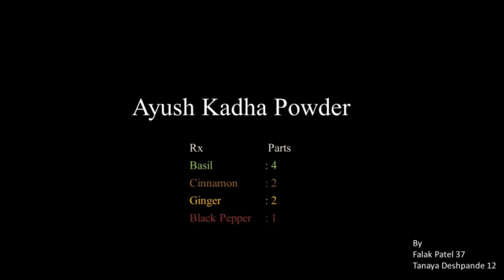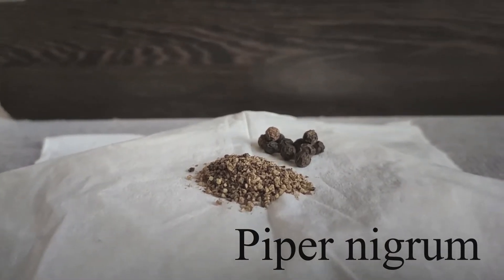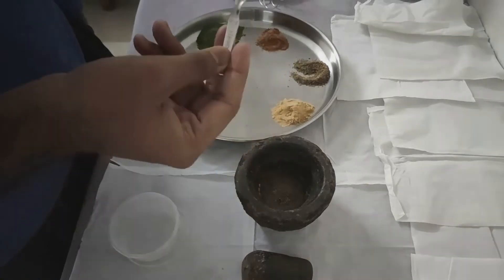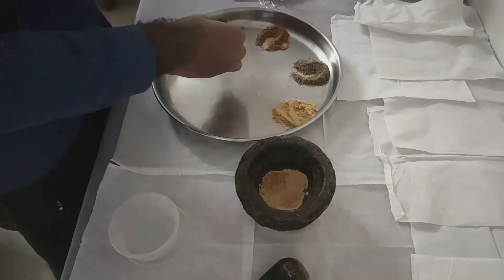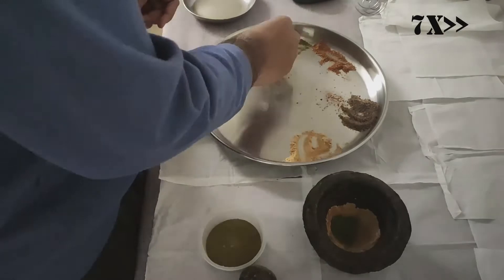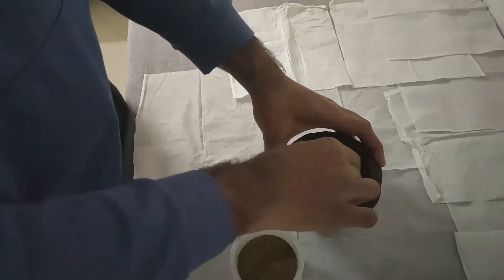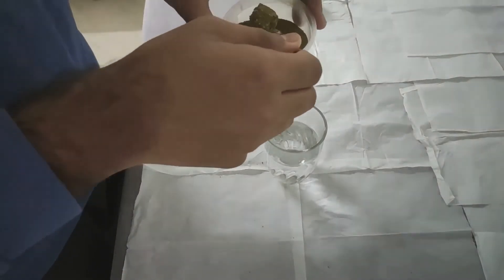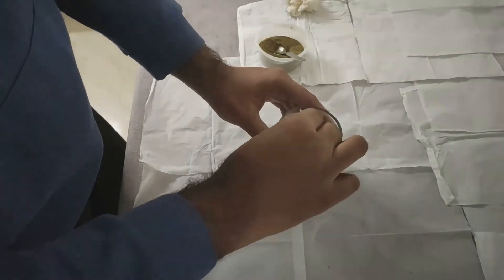Ayush Kadha Powder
In this video, Falak Patel and Tanaya Deshpande students of Third Year B. Pharm (2021-22) prepare Ayush Kadha powder following ingredients :
4 parts of Tulsi leaf powder
2 parts of Ginger root powder
2 parts of Dalchini powder
1 part of Black pepper powder
Ayush Kadha powder is used as a home remedy for acute cough & cold as the ingredients have an expectorant effect.
The Ayush kadha powder is mixed with lukewarm water before consumption to give desired expectorant effect.